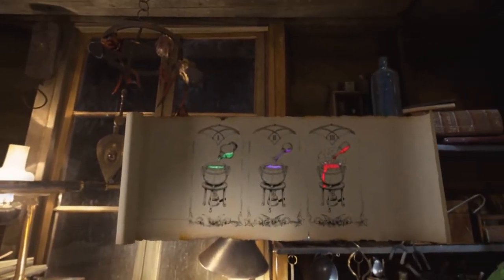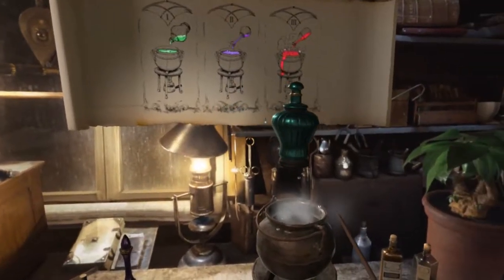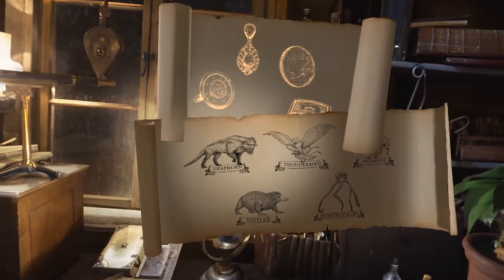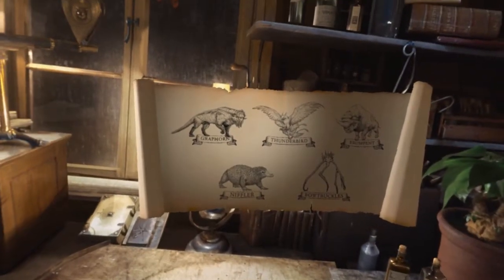Weirdest. Zoo. Ever! - Virtual Reality: Fantastic Beasts and Where to Find Them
Let's get into the suitcase of Newt Scamander and see what kind of animals he has. Let's do magic!!